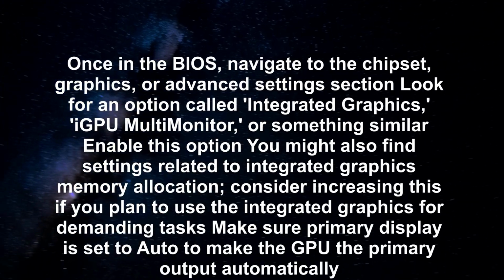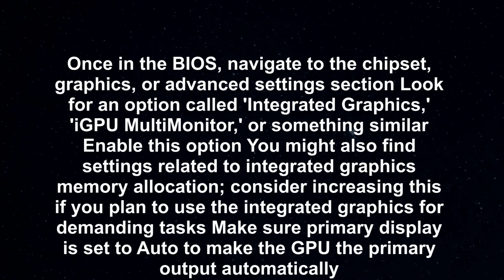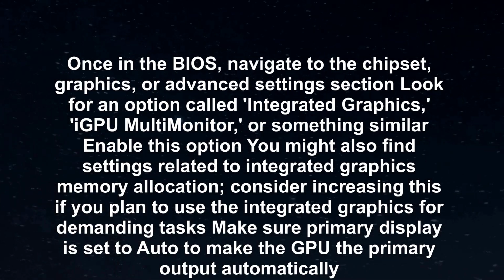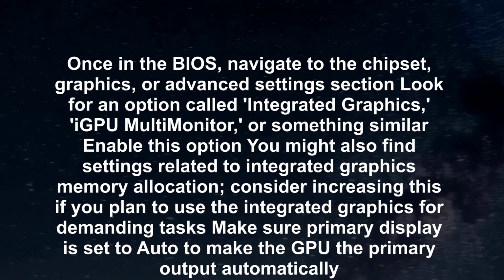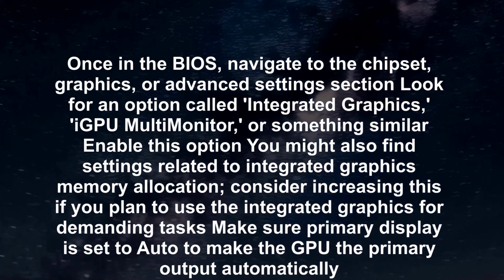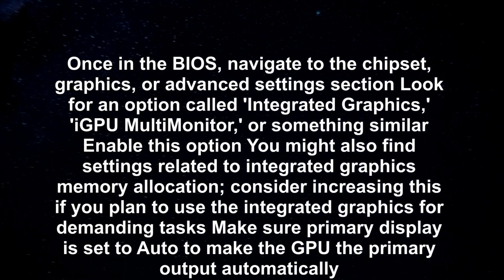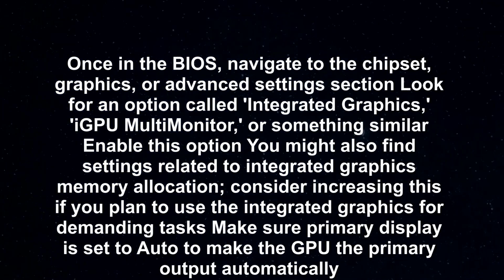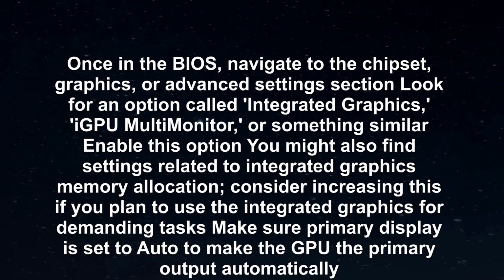HOW TO USE INTEGRATED GRAPHICS AND GPU AT THE SAME TIME - Julia'sTutorials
HOW TO USE INTEGRATED GRAPHICS AND GPU AT THE SAME TIME discusses enabling both integrated graphics and a dedicated GPU in a computer system, exploring BIOS settings and driver configurations to utilize both processors for tasks like multi-monitor setups or offloading certain processes.

00:00 Unleashing Integrated and Dedicated Graphics
00:14 Entering BIOS
00:26 Enabling Integrated Graphics
00:44 Device Manager
00:54 Configuring Graphics Cards
01:05 Choosing Graphics Processor
01:14 Enjoy the Benefits